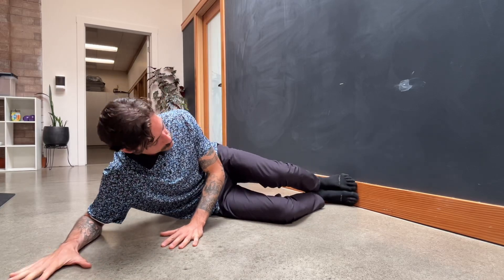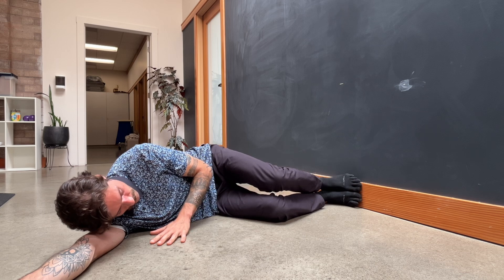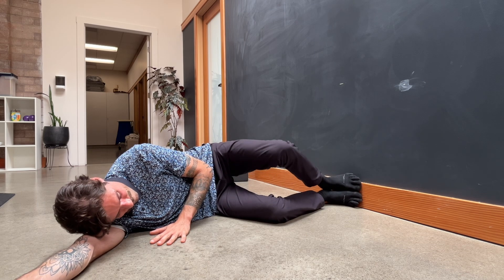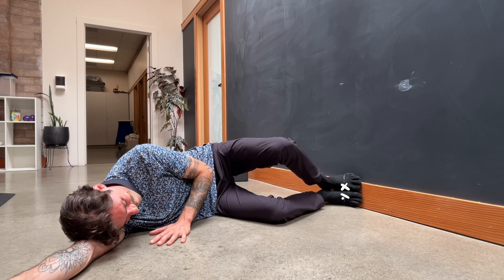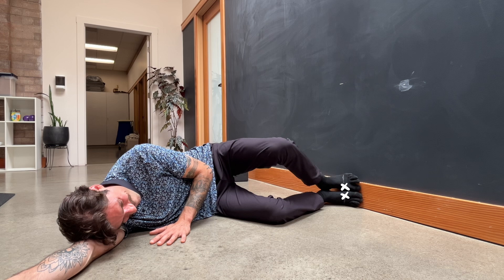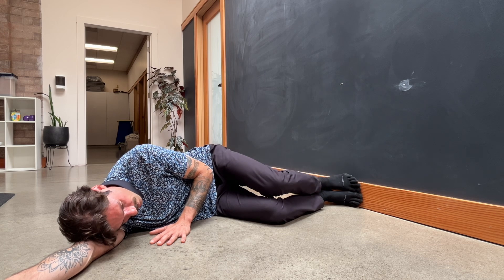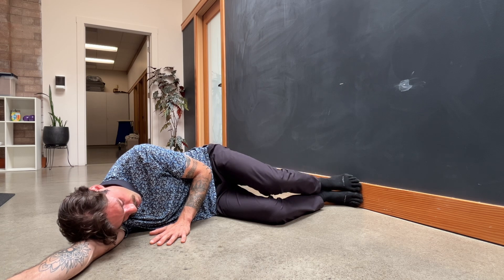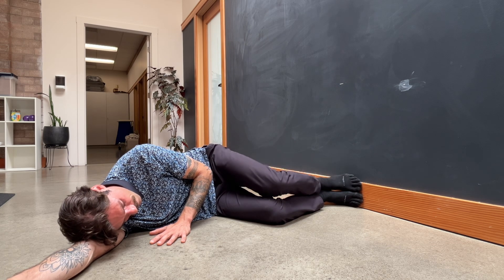Clamshell with Emphasis on Foot Pronation